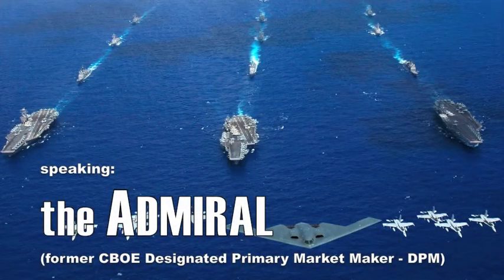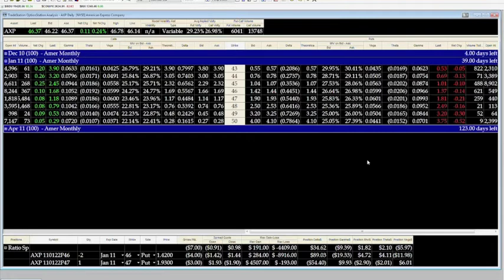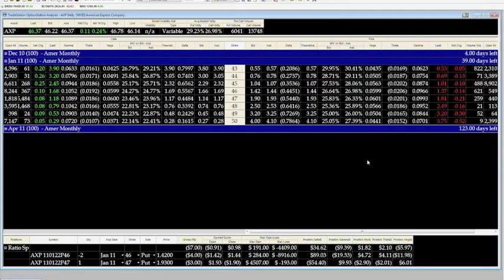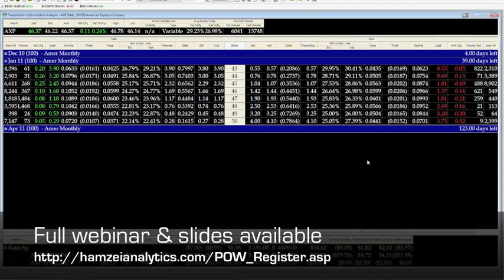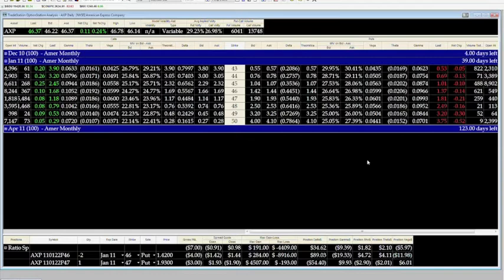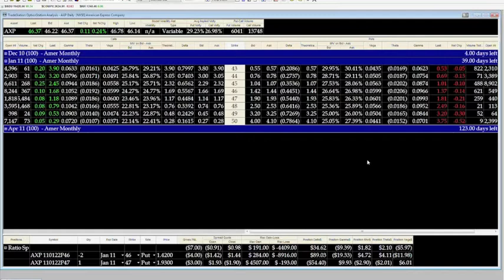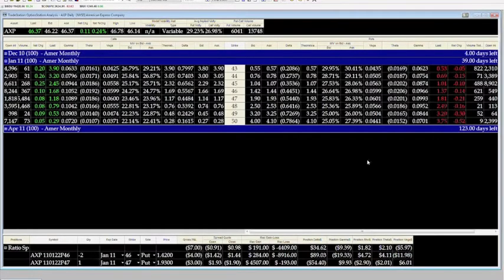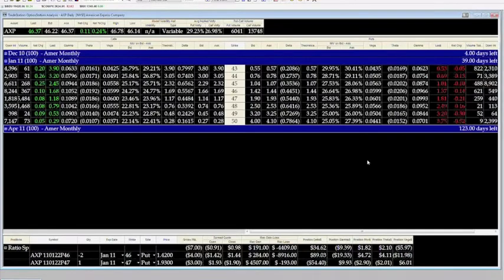Mastering Volatility for Ratio Spreads | Options Like a DPM Webinars #8: Ratio Spreads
- Volatility is a key component of any options strategy.  Understanding volatility can mean the success of a trade or a total disaster, painting oneself into a corner.  In this excerpt from the Q&A session of "Ratio Spreads," the Admiral gives several tips and experienced insights on how to analyze volatility and some common traps.  Also, he explains how news and seasonality may affect volatility in ways that is unintuitive, debunking some options trading myths that may have endangered traders.

This a Q&A excerpt from "Trade Options like a DPM Webinar #8: Ratio Spreads"

"RATIO SPREADS" OPTIONS WEBINAR CLASS DESCRIPTION (December 13, 2010, 1800 CT)

An options strategy in which an investor simultaneously holds an unequal number of long and short positions. A commonly used ratio is two short options for every option purchased. A ratio spread would be achieved by purchasing one call option with a strike price of $45 and writing two call options with a strike price of $50. This would allow the investor to capture a gain on a small upward move in the underlying stock's price. However, any move past the higher strike price ($50) of the written options will cause this position to lose value. Theoretically, an extremely large increase in the underlying stock's price can cause an unlimited loss to the investor due to the extra short call.

ABOUT "THE ADMIRAL"

The featured speaker, whom we affectionately call "The Admiral," was a Designated Primary Market Maker (DPM) on the floor of the CBOE for five years. Although we're not using his real name (so don't ask!) suffice it to say that we consider him to be one of the most knowledgeable option traders on the planet. As a floor trader in the '80s and '90s he did the opening options rotation for 5-25 stocks the old-fashioned open outcry way—meaning he opened each option strike price for each of these stocks within the first 30 minutes of trading, both calls and puts.

That meant he had to price more than 500 option strikes, plus as a market maker he traded and kept the markets current. As a DPM, technology brought forth auto-quoting of option series, but pricing of those quotes remained his responsibility. Trading 1 million shares of stocks and 50,000 options contracts was a normal day for him. In 27 years at CBOE, he has traded through the crash of '87, the smaller crash of '90 and the tech bubble in 2000. He has traded three-digit volatility and seen every possible market environment imaginable. So, if you're going to learn options, it might as well be from the very best.